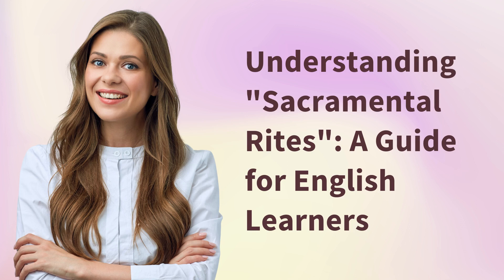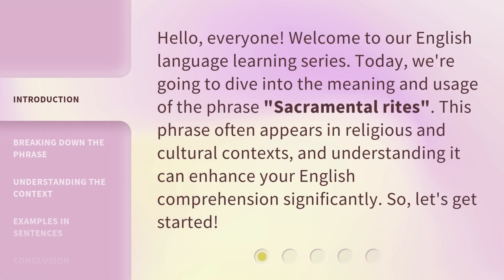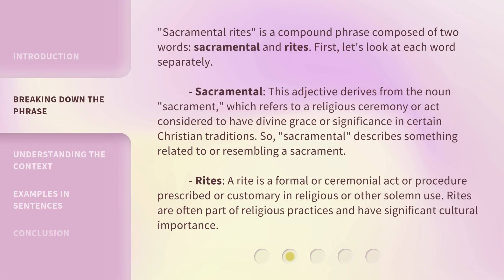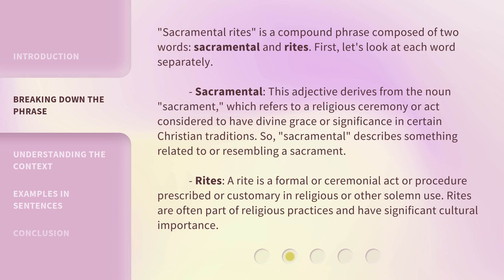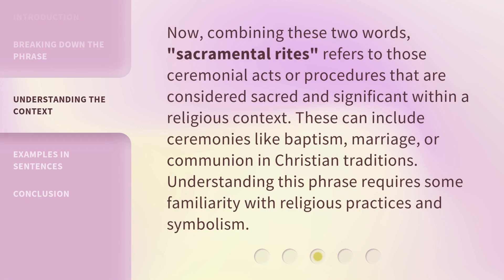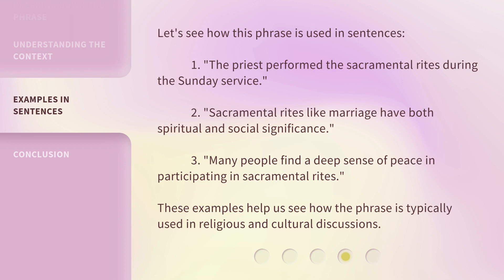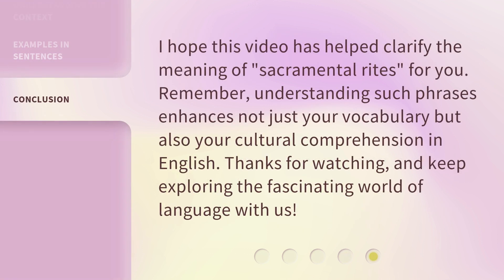Understanding "Sacramental Rites": A Guide for English Learners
Unlocking Sacramental Rites: A Guide for English Learners • Discover the fascinating world of Sacramental Rites with this comprehensive guide designed specifically for English learners. From baptism to communion, gain a deeper understanding of these sacred practices and their significance in different religious traditions. Expand your vocabulary and cultural knowledge in this captivating video!

00:00 • Introduction - Understanding "Sacramental Rites": A Guide for English Learners
00:32 • Breaking Down the Phrase
01:18 • Understanding the Context
01:45 • Examples in Sentences